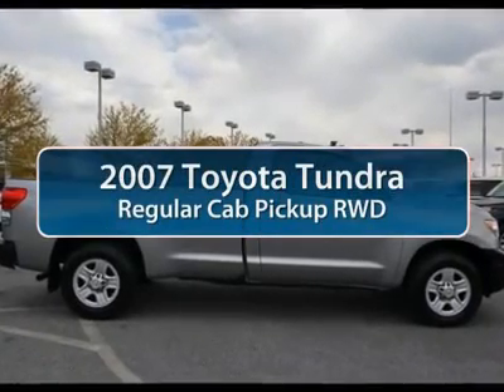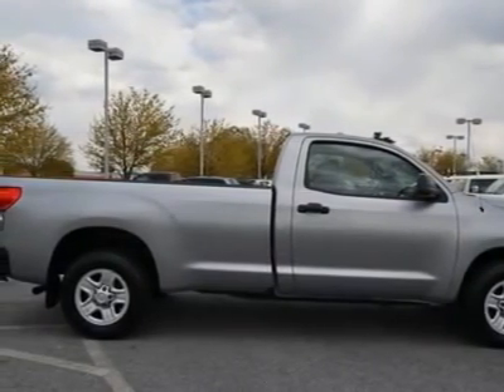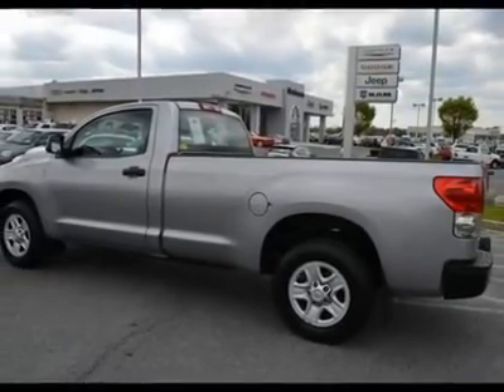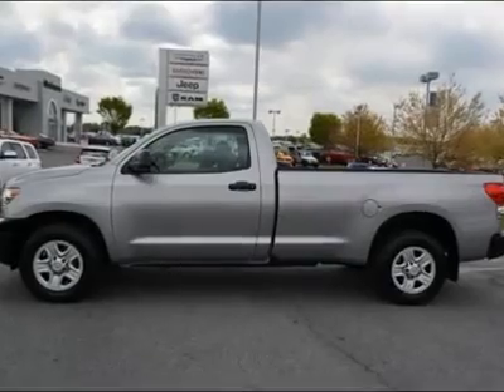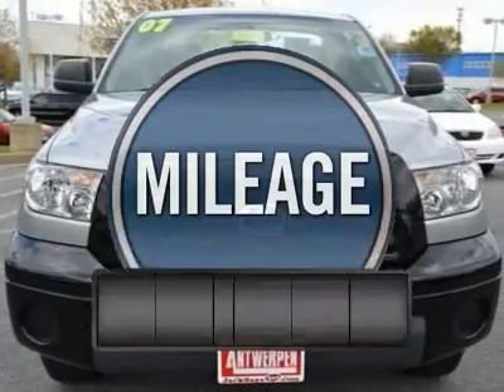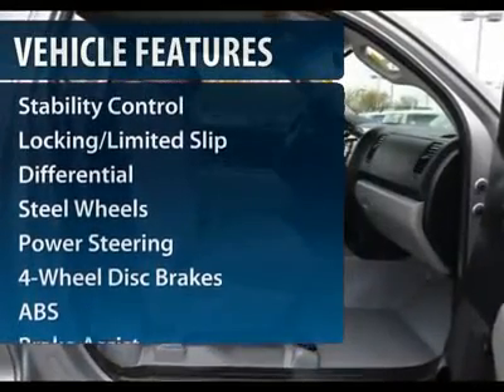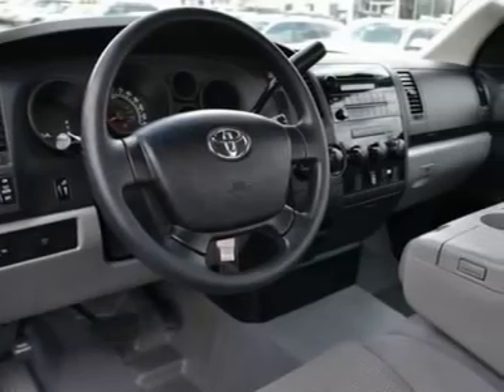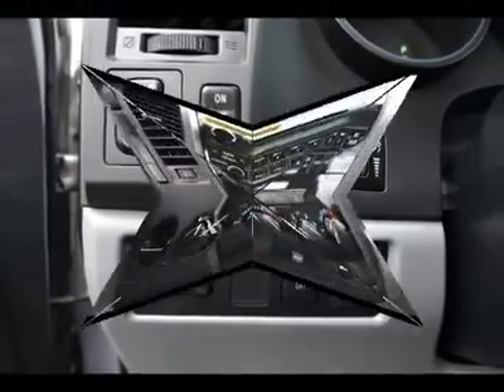2007 TOYOTA TUNDRA Clarksville, MD 124513A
2007 TOYOTA TUNDRA Clarksville, MD
Stock

Antwerpen Toyota
12420 Auto Drive

Don't miss this Certified 2007 Toyota. Make a great choice today with this must-have car. Learn more about this car by contacting the dealership today and complete your driving dreams.